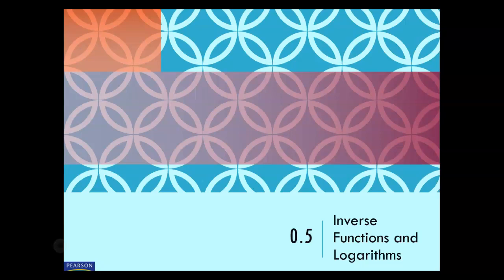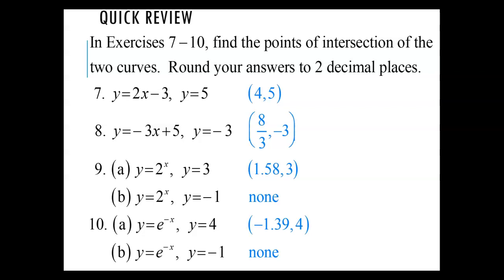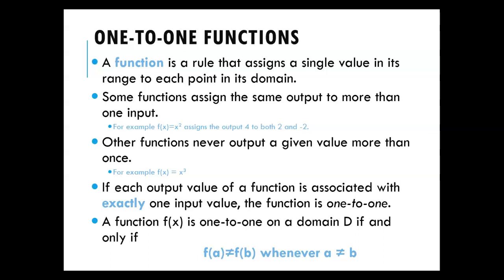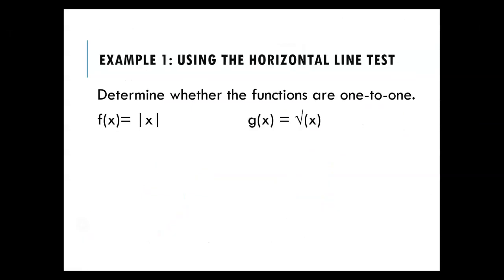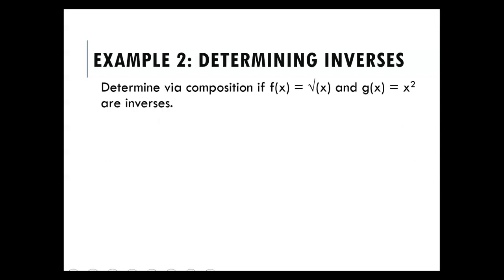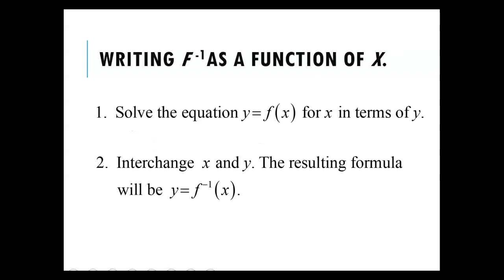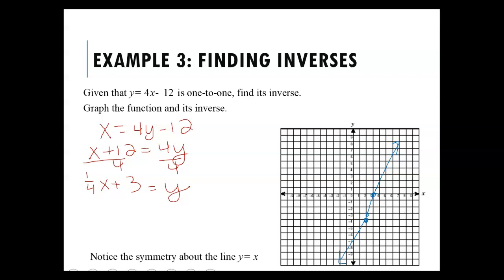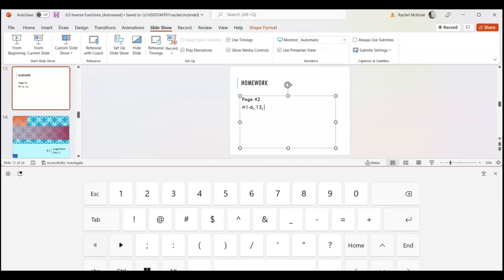0.5 Inverses and Functions Day 1 (AP Calc)